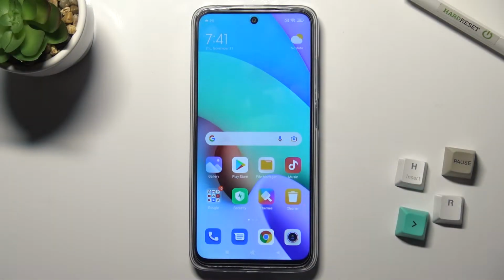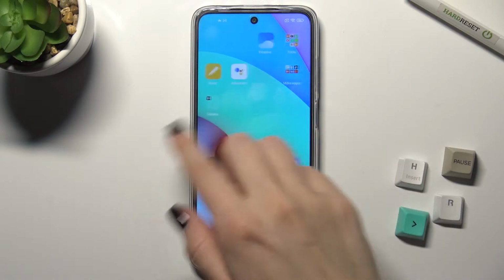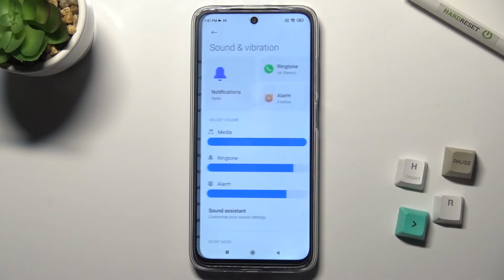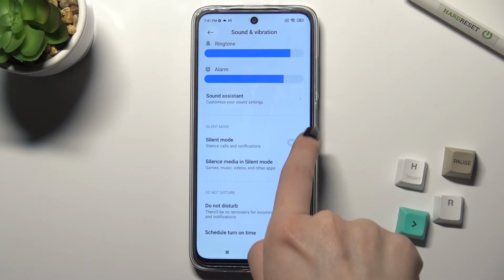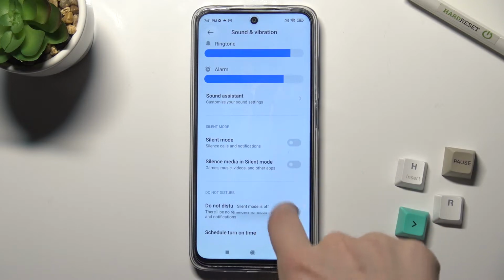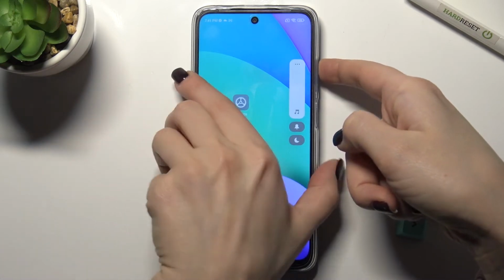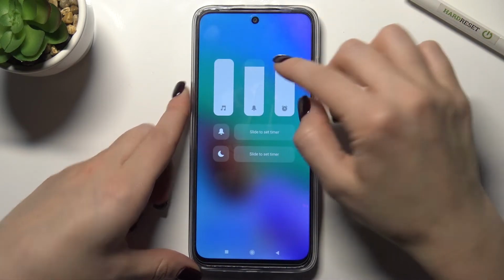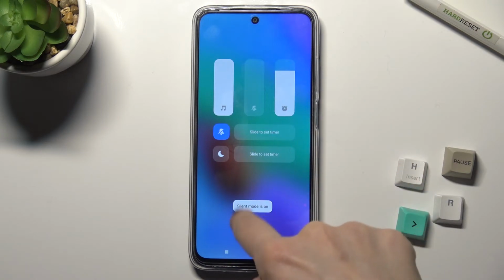How to Turn On / Off Silent Mode on XIAOMI REDMI 10 - Block Sounds and Vibrations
Learn more info about XIAOMI REDMI 10:
Are you looking for a way to block sounds and vibrations on XIAOMI REDMI 10? We are coming with the tutorial, where we show you how to manage silent preferences on XIAOMI REDMI 10. If you want to mute sounds and block vibrations on the presented model of XIAOMI REDMI 10, check out the enclosed tutorial and use silent mode on XIAOMI REDMI 10 successfully. Visit our HardReset.info YT channel and discover many useful tutorials for XIAOMI REDMI 10.

How to turn on silent mode on XIAOMI REDMI 10? How to turn off silent mode on XIAOMI REDMI 10? How to block sounds on XIAOMI REDMI 10? How to use silent mode on XIAOMI REDMI 10?